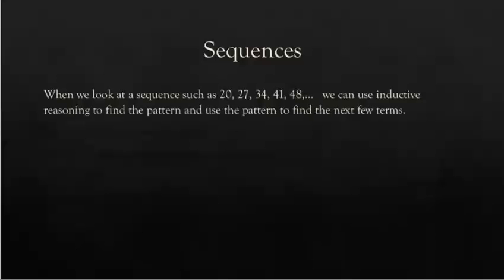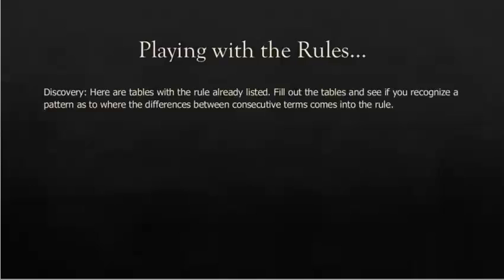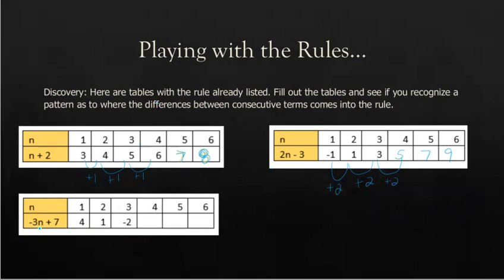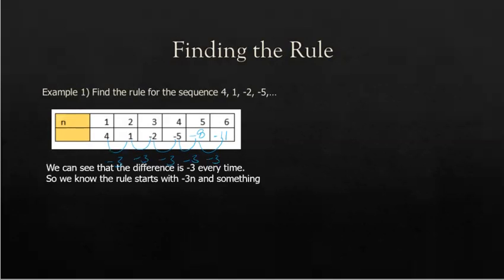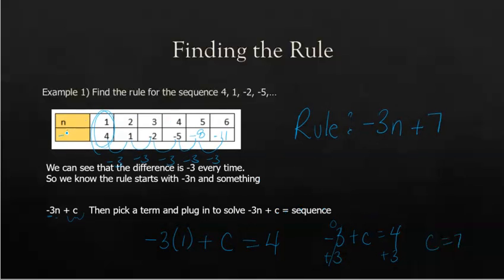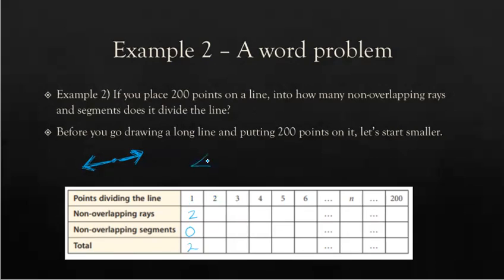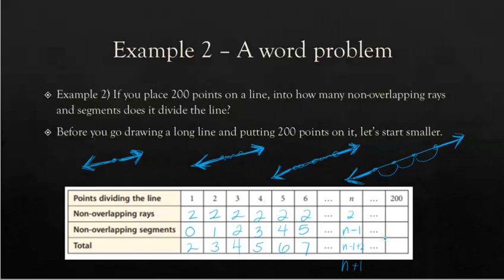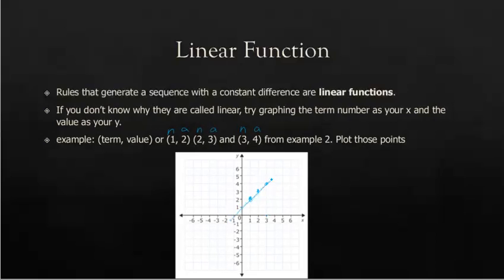Discovering Geometry Lesson 11 video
Finding the nth term, linear sequences